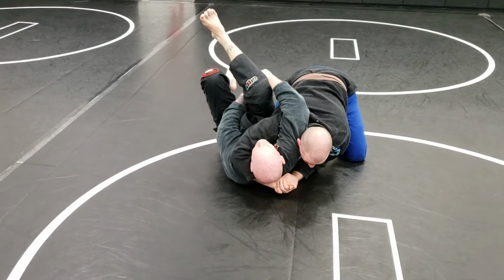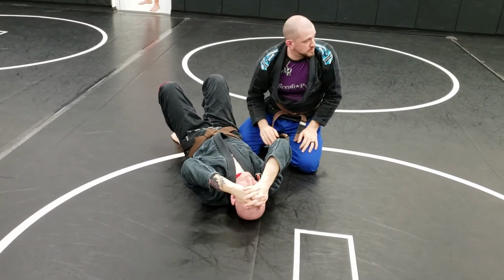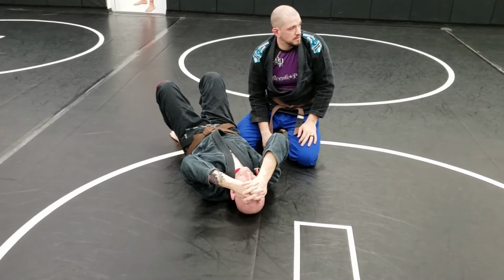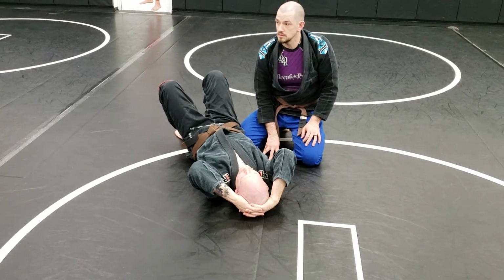Move of the Day: Head And Arm Choke Day - 4 - From the Side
If they still arent tapping but you know your shoulder is in the right spot, flatten out from knee on belly to a prone position. Just make sure that far elbow is still on the ground. This does open up the possibility of the leg hook defense, but keeping them flat on their back stays key